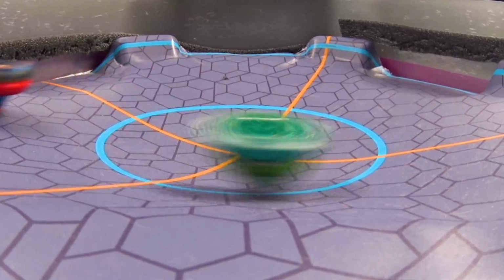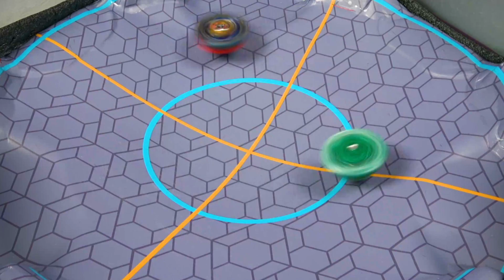SHIELD KERBEUS vs BRAVE VALKYRIE Beyblade Burst Sparking ベイブレードバースト超王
So using the exciting Rise release of Shield Kerbeus with the combo being Shield Kerbeus 10 Linear-H with alternative combos being Shield Kerbeus 10 Valor-H and Shield Kerbeus 10Cross Yard-S and lastly Shield Kerbeus 10Cross Atomic.

ブレイブヴァルキリー・エボリューション・ダッシュ・2A Rush Launch  Rush Shoot ラッシュシュート Brave Sword ブレイブソード

YOU CAN BUY HASBRO BEYBLADE BURST HERE :
AMAZON

TARGET - goo.gl/Ya285E